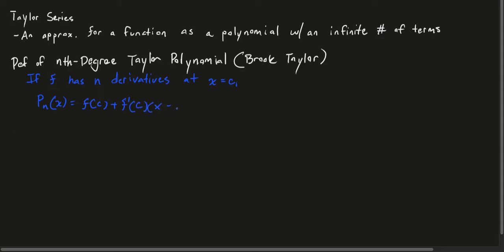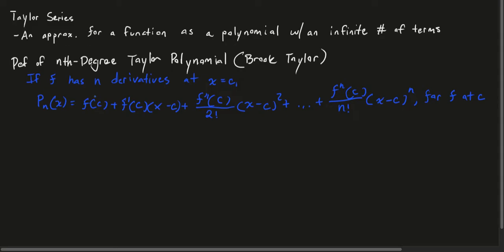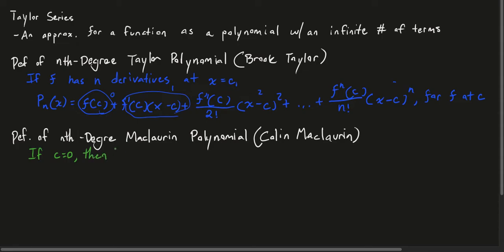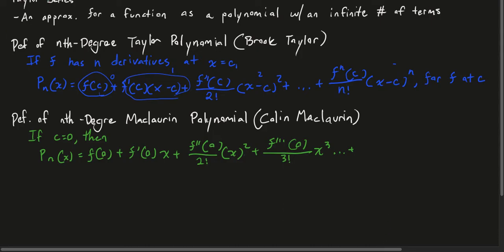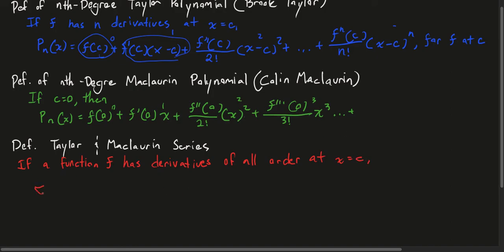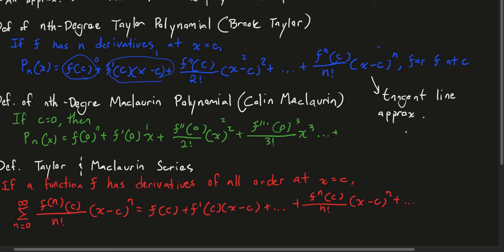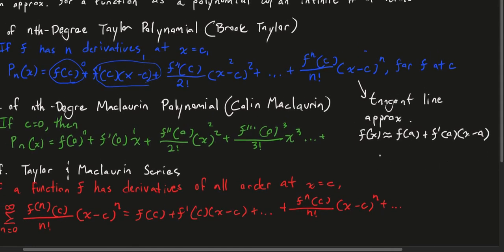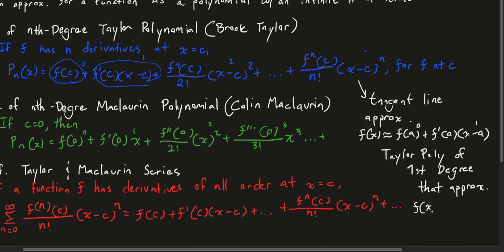Definition of Taylor Series